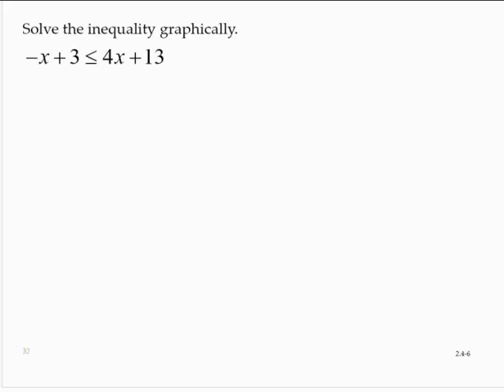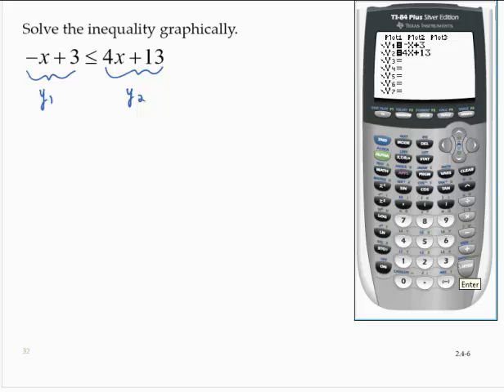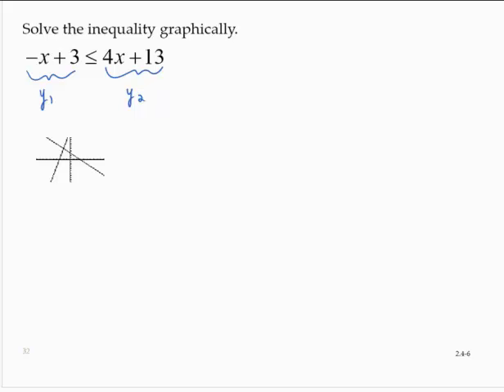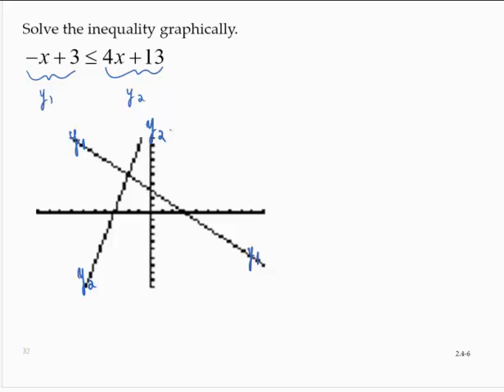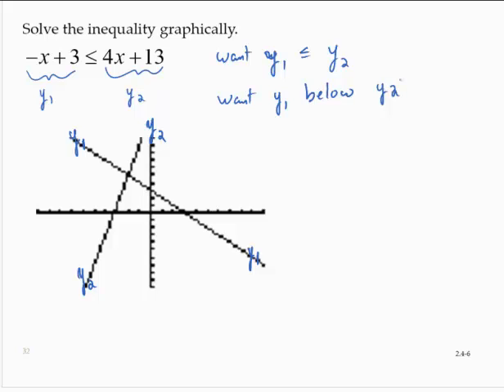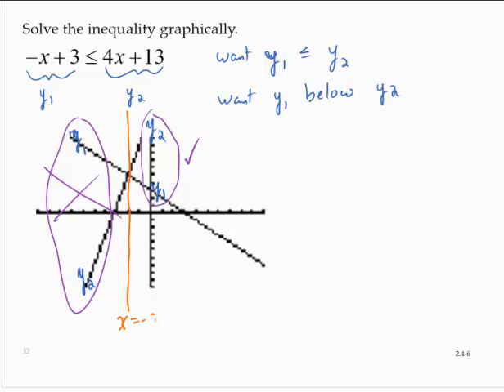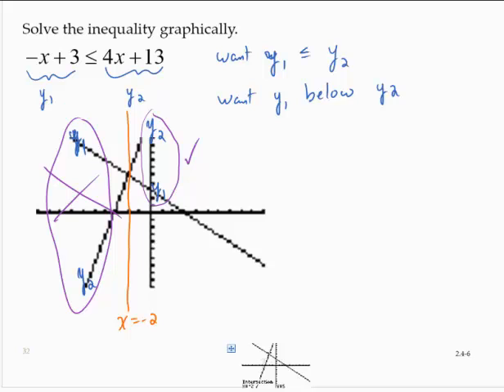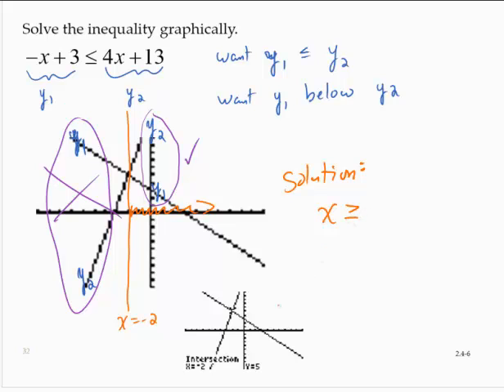Clark 2 4 6